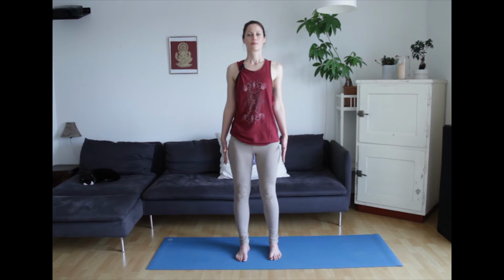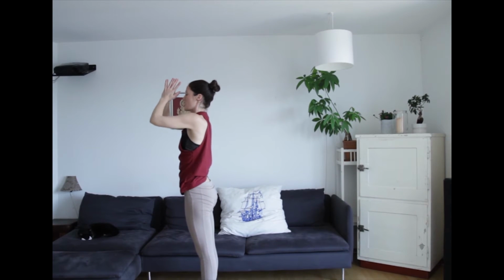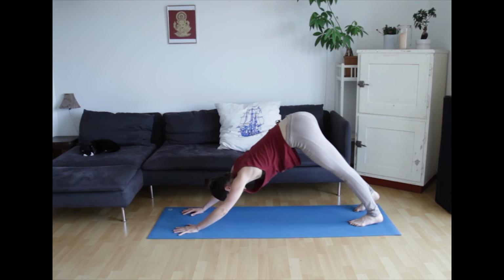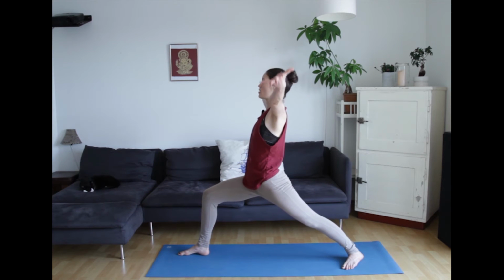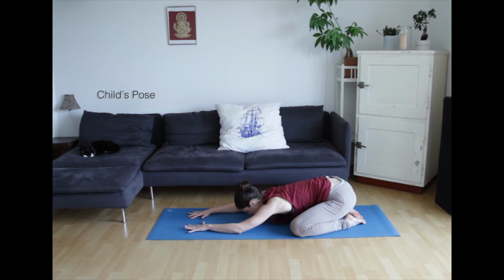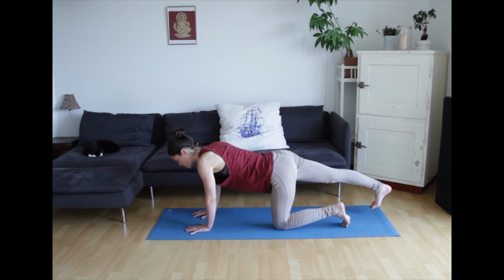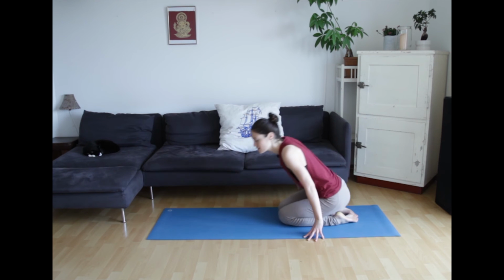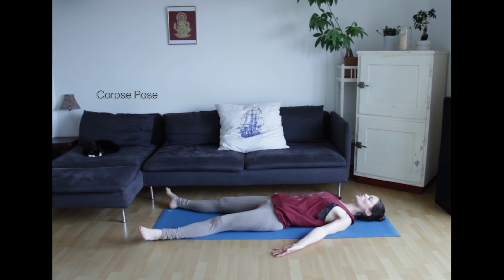Complete Beginner Yoga Part 3 - Sun Salutations, Workout & Stretch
Get sweaty during this 25 minute episode, where you'll get introduced to full sun salutations, that get your heart pumping and warm up the spine. And learn yoga poses that will help you increase muscle strength and flexibility.

Don't worry if you are a complete beginner. There is no need to be super flexible or fit. Just give it a try and we'll go from there. Trust me, everyone feels a bit unsure and overwhelmed in their first yoga classes. Just try to enjoy it and don't be too hard on yourself. We are all beginners at one time.

Get ready to feel ENERGIZED and RELAXED.

One more to feeling better every day! Namaste!